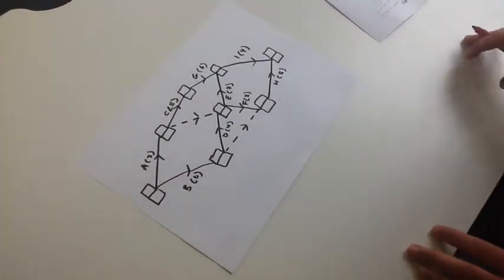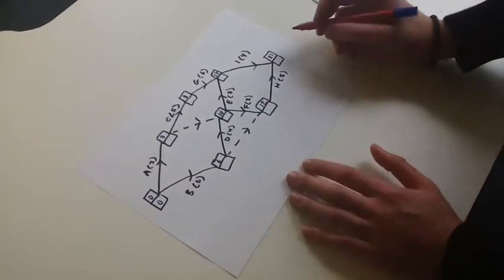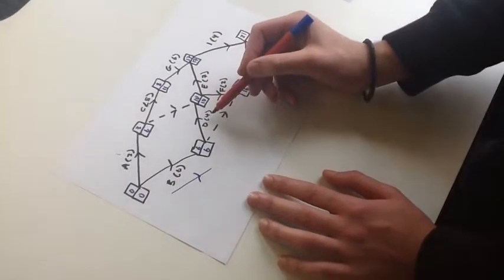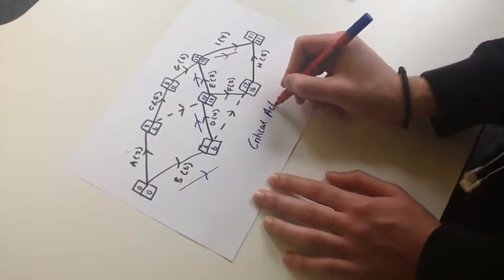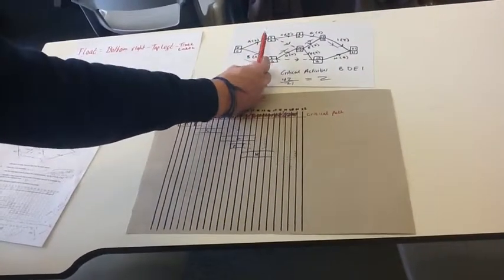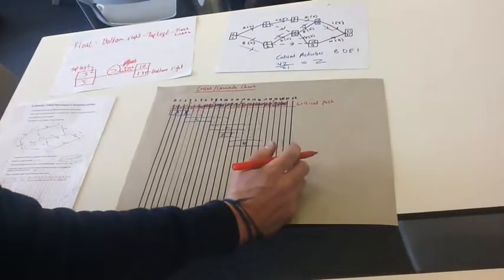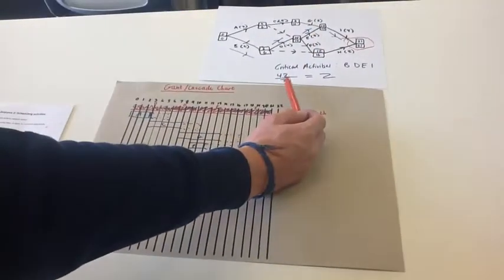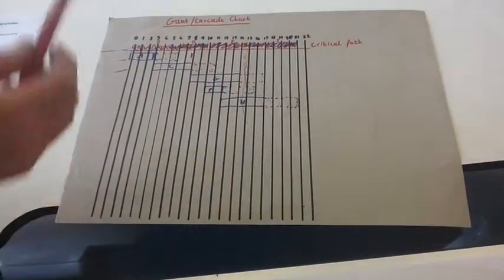Critical Path Analysis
An explanation from year 12s of a Decision Maths question involving Critical Path Analysis.